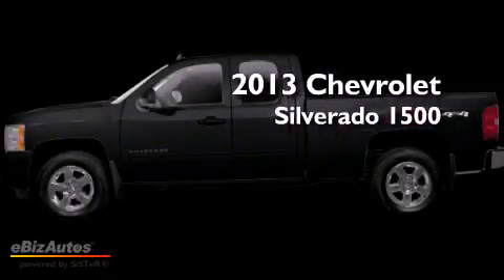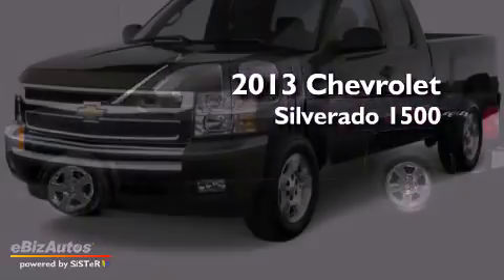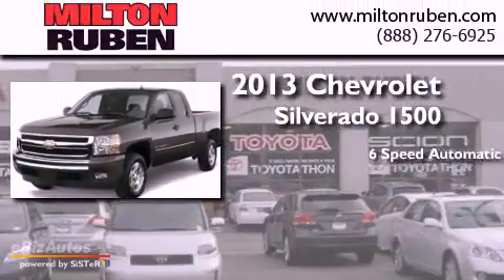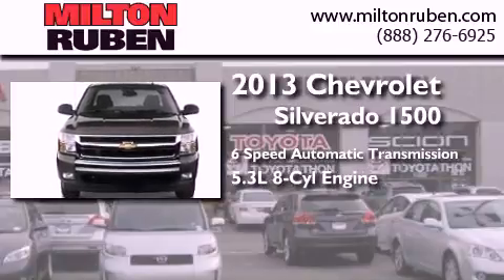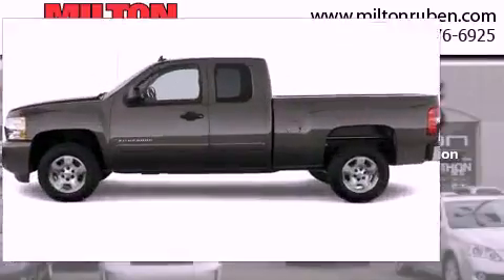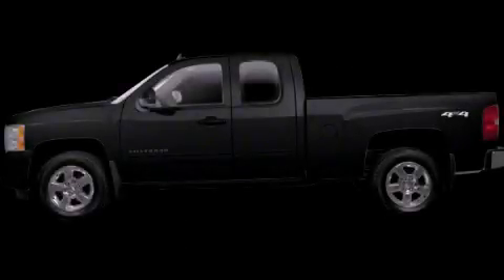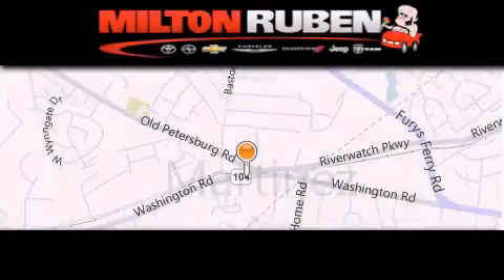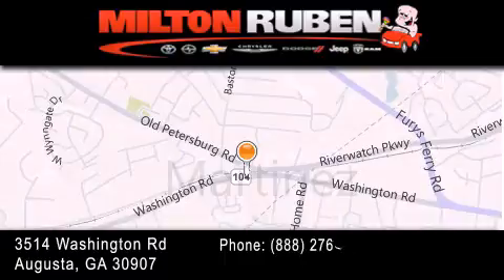2013 Chevrolet Silverado 1500 Harlem GA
Year : 2013
 Make : Chevrolet
 Model : Silverado 1500
 Engine : VORTEC 5.3L V8
 Trans . : Automatic
 Exterior : Black

 Interior : Ebony
 Stock : D2484

 2013 Chevrolet Silverado 1500 Augusta GA